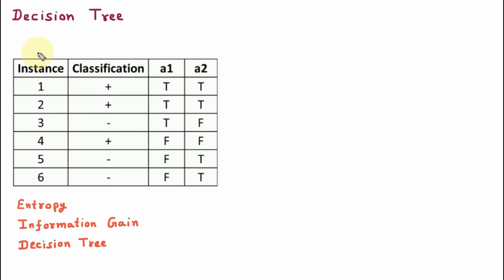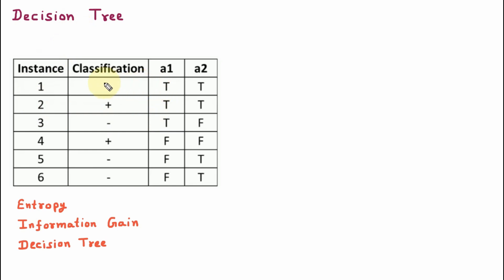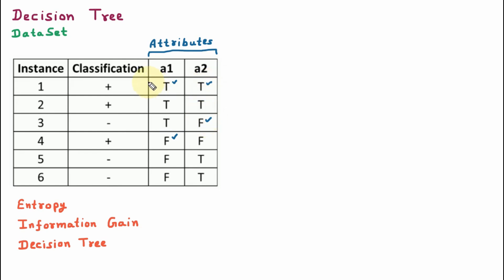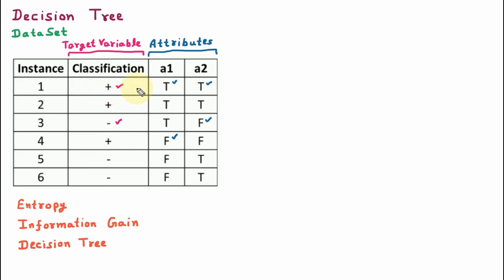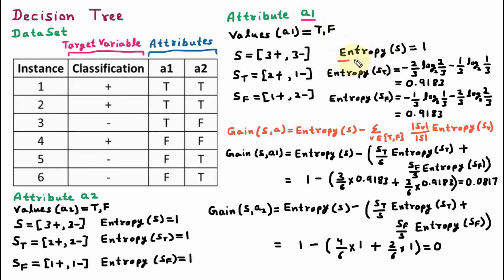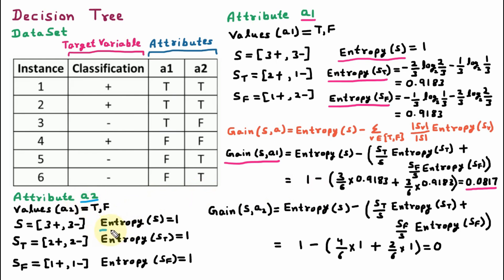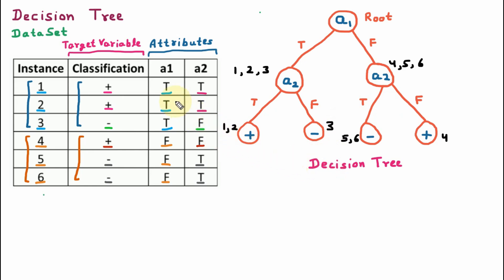Decision Tree | ID3 Algorithm | Entropy, Information Gain, Construct Tree | Machine Learning